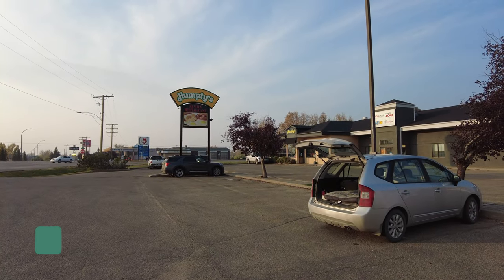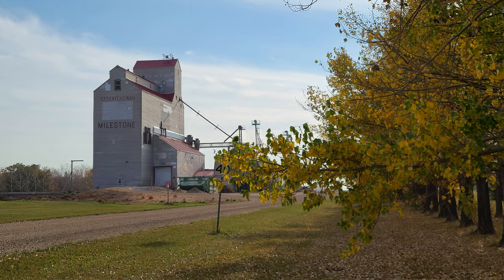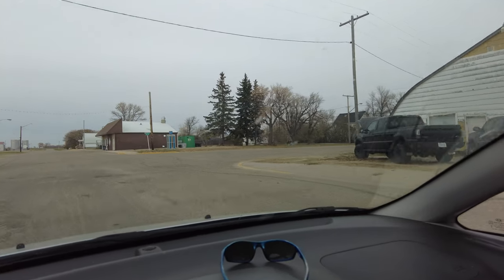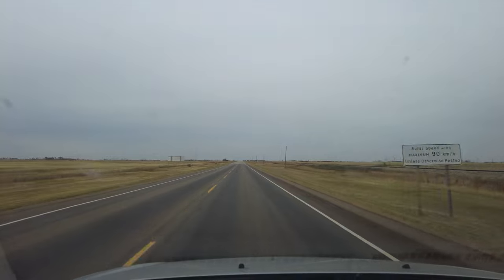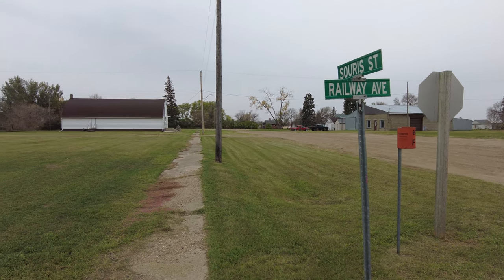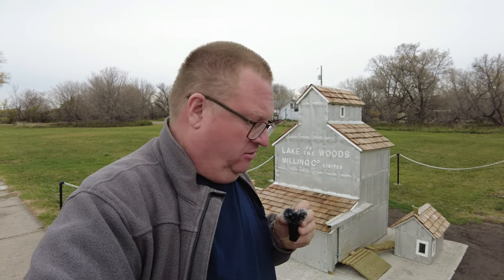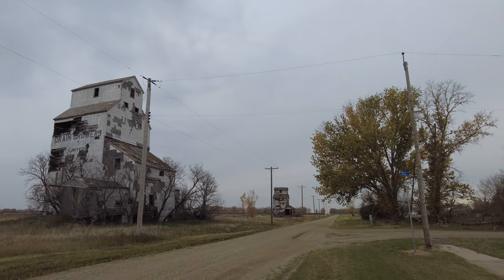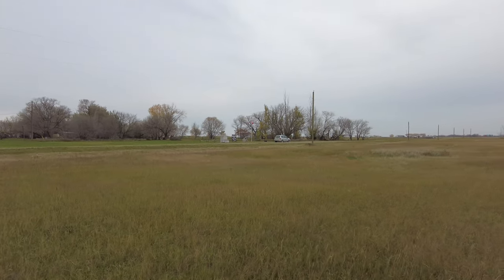Road Trip to Manitoba to See Oldest Grain Elevator in Canada (Episode 186 - Part 2)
Depending on your source, the abandoned grain elevator in Elva, Manitoba is the oldest standard-plan elevator in Canada, dating to the 1890s.  We got word that the elevator is scheduled for demolition some time this year so we did what any insane grain elevator people would do -- we jumped in the car and drove more than 1000km to see it.

Of course, we couldn't resist the opportunity to stop and visit some other small towns and abandoned places along the way.  So, join us for Day Two of our road trip to Elva, Manitoba.

Today's episode covers the area from Moose Jaw, Saskatchewan to Brandon, Manitoba -- including the elevator at Elva!

Be interactive, let us know you are out there.  If you have suggestions of places we should visit, please share them with us.

DroneOCan is a DJI Mavic Pro.  Most video is shot using a DJI Pocket 2 gimbal.  Video editing is done with Wondershare Filmora on an Mid 2010 iMac.

Chapters:
00:00 - Introduction
00:35 - Moose Jaw, Saskatchewan
00:54 - Rouleau, Saskatchewan (aka Dog River)
02:01 - Update from Estevan, Saskatchewan
03:19 - Frobisher, Saskatchewan
03:39 - Oxbow, Saskatchewan
03:44 - Carnduff, Saskatchewan
04:21 - Carievale, Saskatchewan
05:29 - Gainsborough, Saskatchewan
07:36 - Welcome to Manitoba
08:28 - Lyleton, Manitoba
12:12 - Elva, Manitoba
24:03 - Melita, Manitoba
24:20 - Bernice, Manitoba (school and former townsite)
24:29 - Lauder, Manitoba
24:34 - Hartney, Manitoba
24:49 - Souris, Manitoba
24:59 - Brandon, Manitoba

Other towns along the way:
Milestone, Saskatchewan
Lang, Saskatchewan
Middale, Saskatchewan

If you are interested in supporting our efforts financially, consider becoming a patron